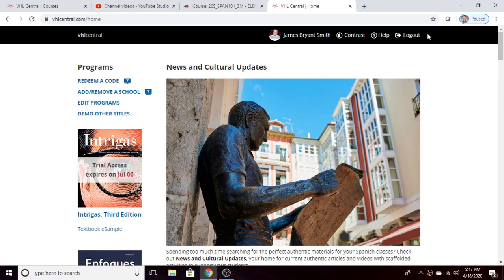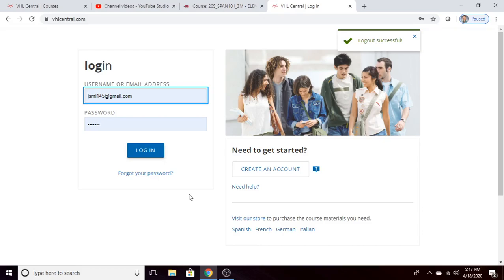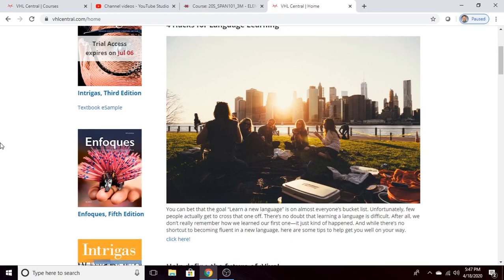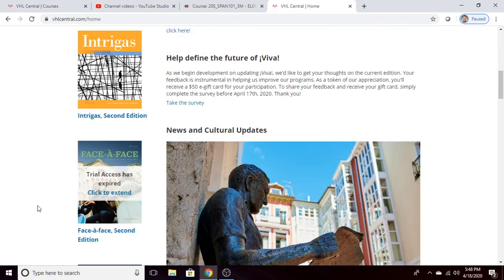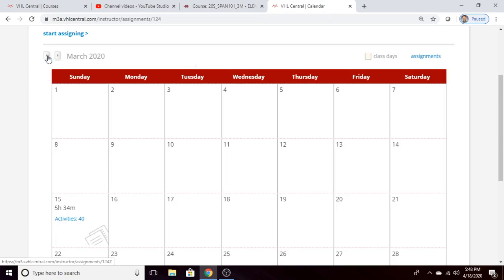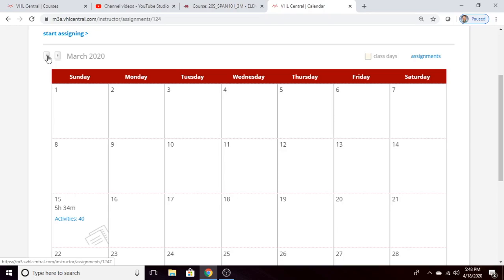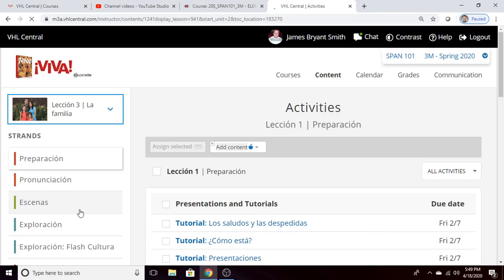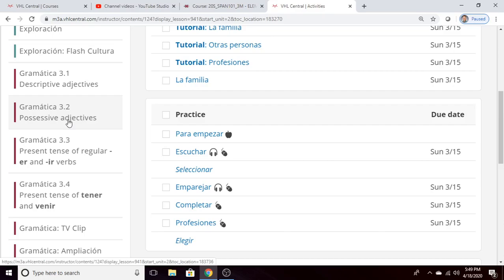Introduction to the supersite VHL Central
Vista Higher Learning "supersite"